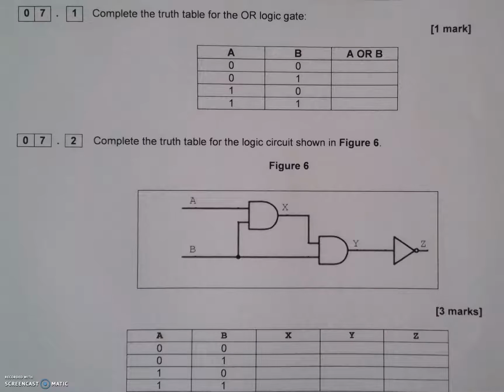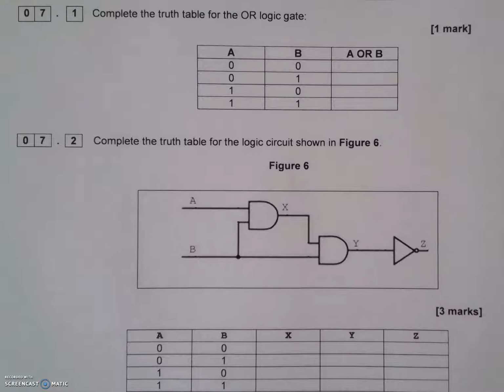Logic gates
This video shows how to complete a truth table for logic gates. It is taken from Question 7 of the 2015 AQA Specimen paper.